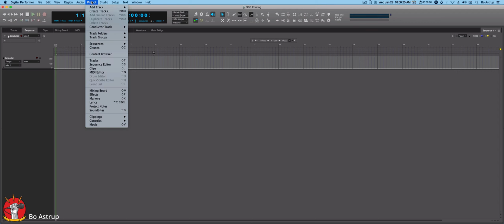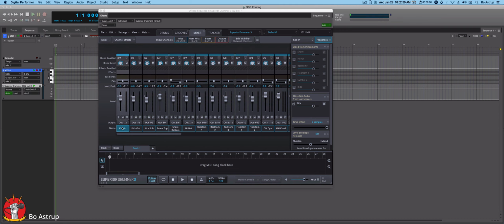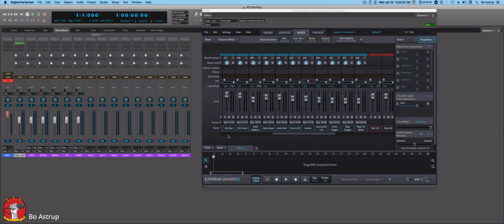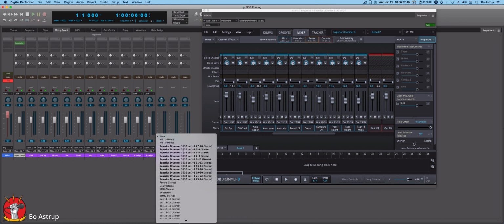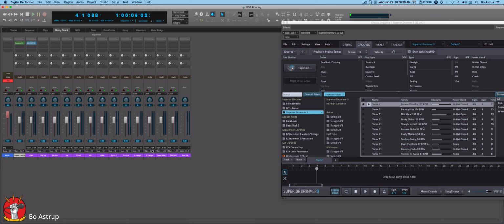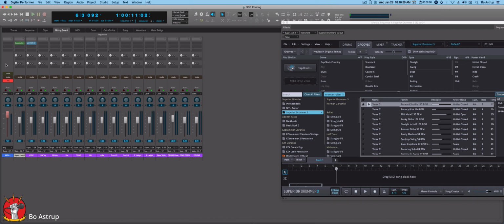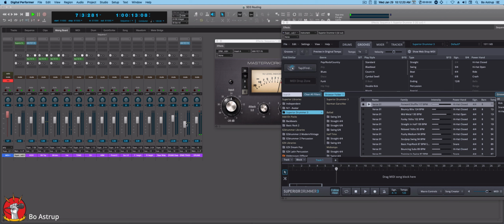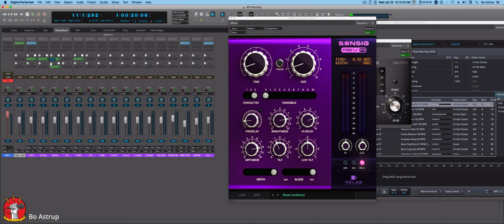Toontrack Superior Drummer 3 routing in DAW - MOTU Digital Performer 10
I made a video in 2017 about how to route drums in Toontrack Superior Drummer 3 to individual tracks in a DAW - MOTU Digital Performer 10 - and got the question from Barney Rubble: "How do you get everything to go to separate channels AND go to 1/2 for a master fader?"

So here I show how will setup my mix for using effects on individual instruments plus the whole kit and set up for parallel drum compression as well. You could add a compressor on the DRUM bus and use a wet/dry knob to do parallel compression, but I prefer to control which parts of the kit I want to go through my parallel bus.

Hope this make sense?

Happy mixing...!